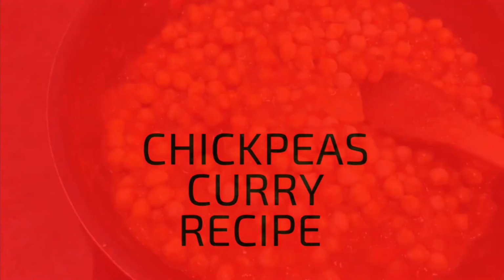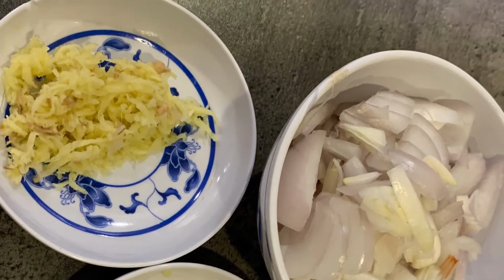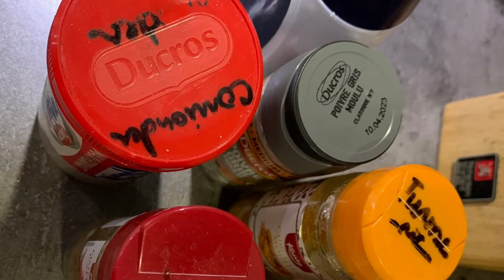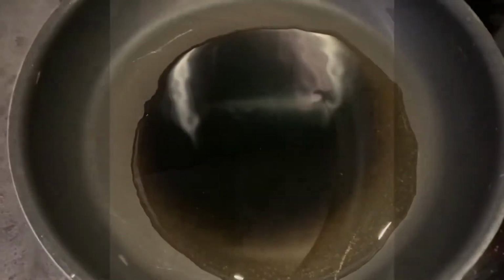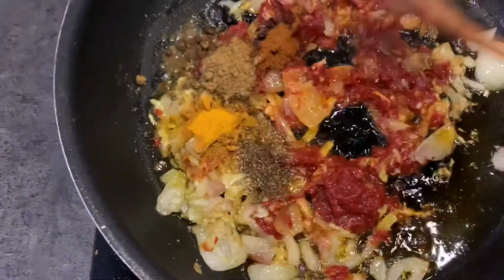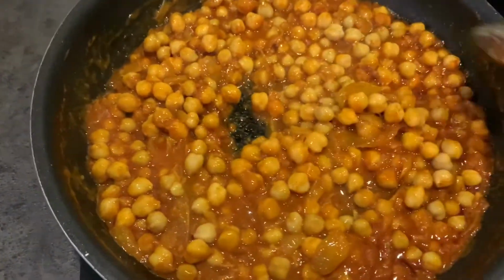Chickpeas curry recipe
Ingredients:
Chickpeas 1 Bottle ( wash and drain )
Garlic ( 4 cloves) minced
Ginger ( grated 1 tbsp)
Onion sliced 1 pc
Tomatoe paste ( 1 small can)

Turmeric powder 1 tbsp
Coriander powder 1 tbsp
Masala powder 1 tbsp
Chili powder 1/2 tbsp ( optional )
Paprika powder 1 tbsp
      Heat oil add onion cook tel soft, then add garlic , ginger, mix… add turmeric, coriander, masala, chili, paprika, and tomatoe paste .. mix add water then chickpeas cook until the sauce is well mix serve hot